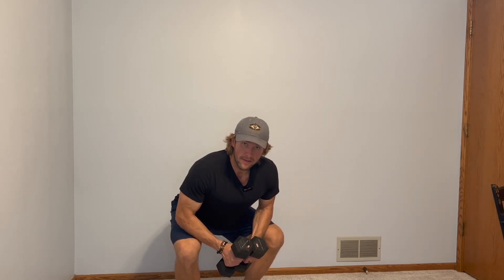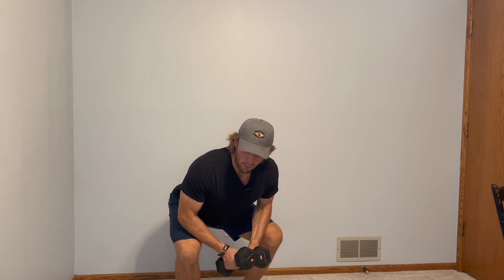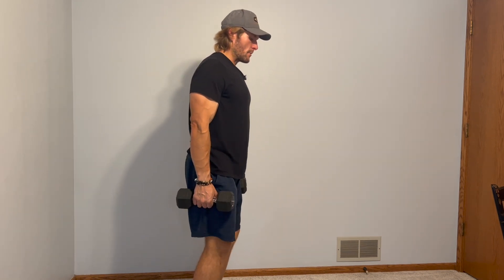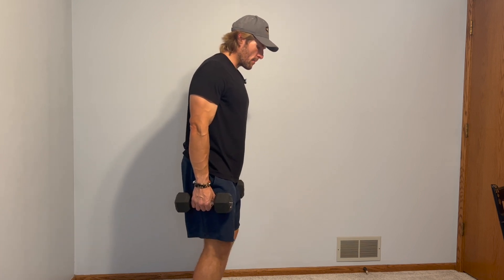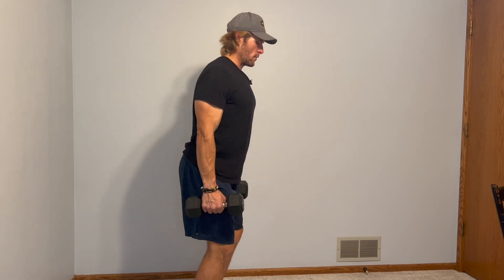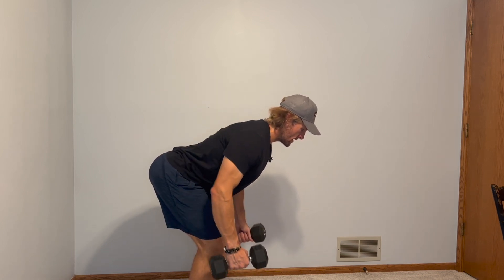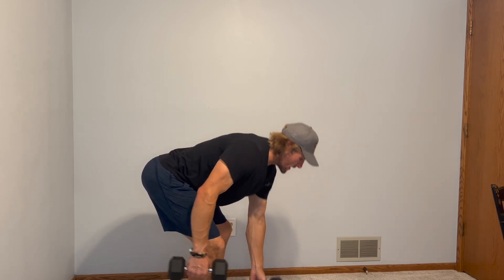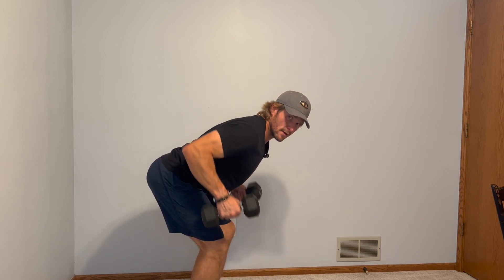Bent Over Row exercise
1. Start holding 2 dumbbells or kettlebells at your side with normal posture, shoulders down and back and feet shoulder-width distance apart

2. Perform a hip hinge/straight leg deadlift to get into starting position - keeping back flat and engaging glutes and hamstrings.

3. Row the dumbbells back, squeezing lat muscles and shoulder blades together.

4. Return dumbbells down slowly to starting position and repeat for instructed number of reps!